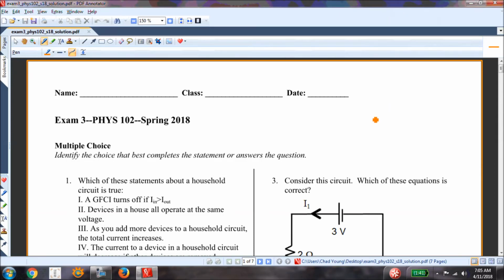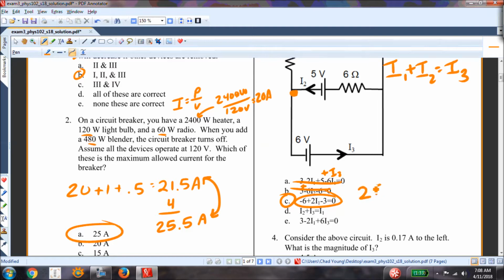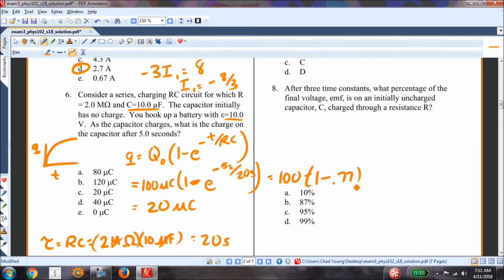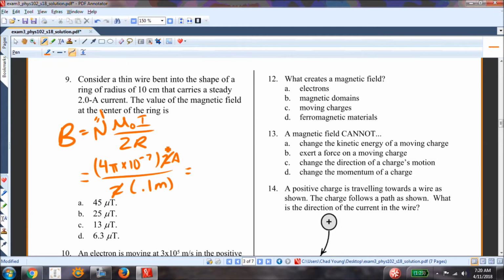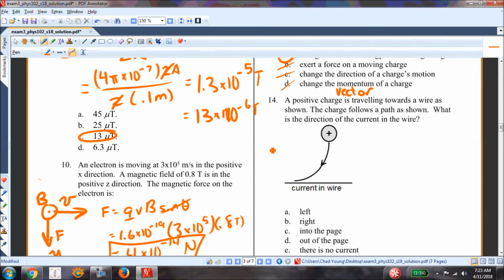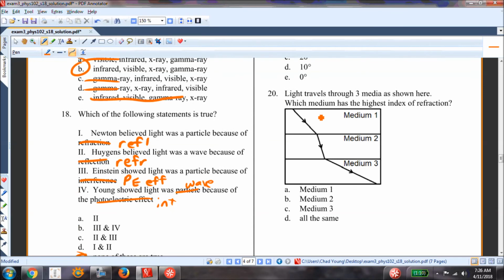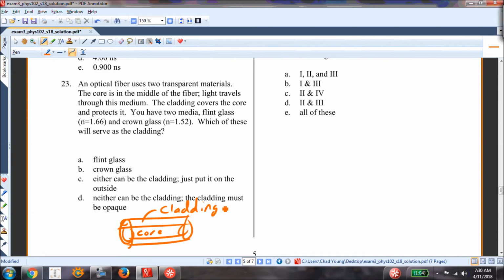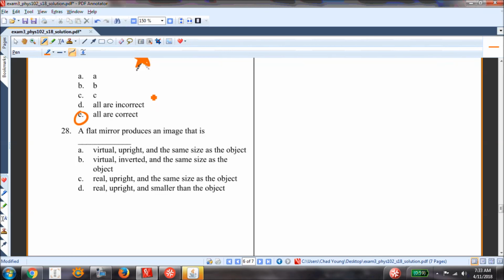exam3 phys102 s18